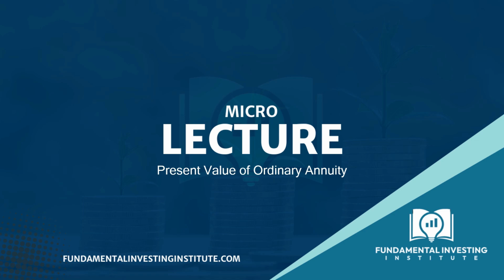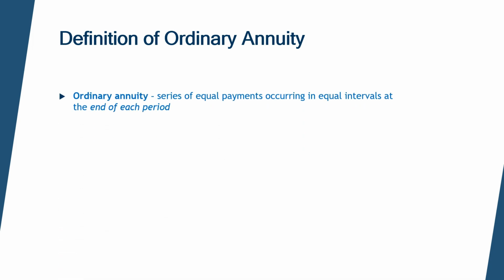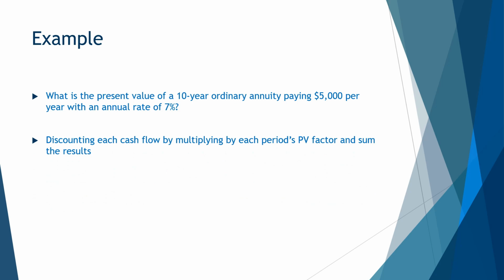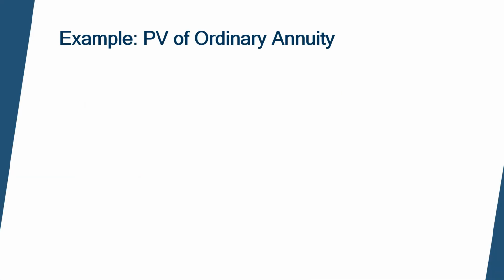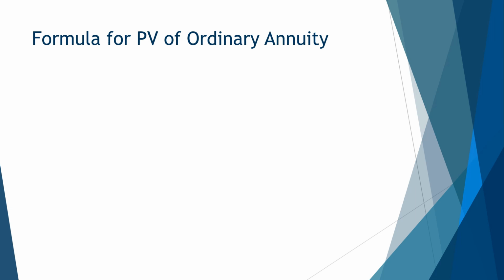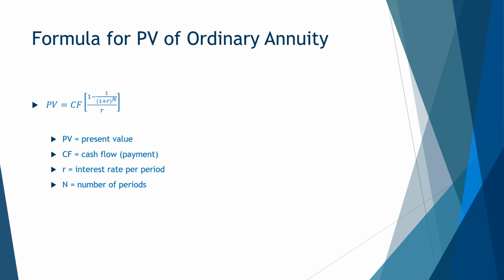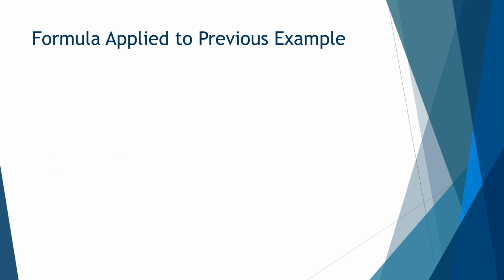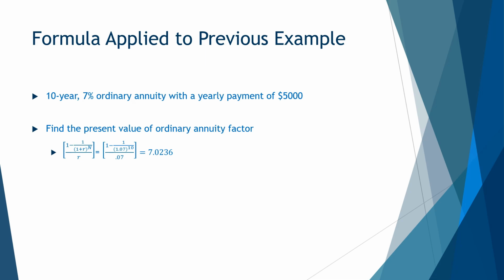How Much Is a $5K/Year Payment Stream Worth Today? (PV of an Annuity)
If someone promised you $5,000 every year for 10 years—how much is that actually worth right now?

In this micro-lecture from the Fundamental Investing Institute, Matt breaks down how to calculate the present value of an ordinary annuity—a key concept for valuing investment income, retirement plans, business purchases, and more.

📘 In this video, you’ll learn:
-What defines an ordinary annuity vs. other cash flows
-The exact formula for calculating its present value
-How to use the present value annuity factor
-A step-by-step walkthrough using a 10-year, $5K/year, 7% return example
-Why this concept is foundational for real-world investing and business decisions

💡 Once you understand this formula, you'll see cash flows and contracts through a completely different lens.